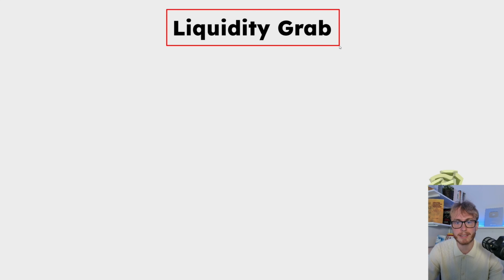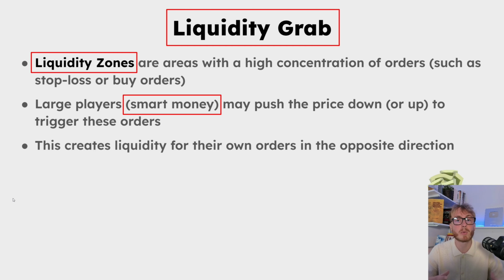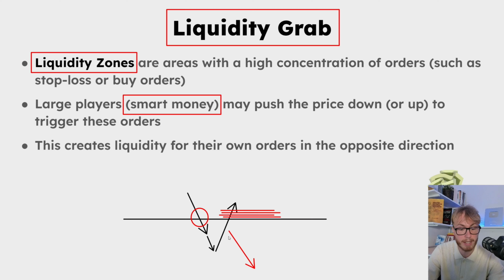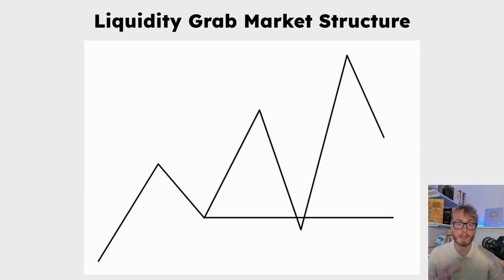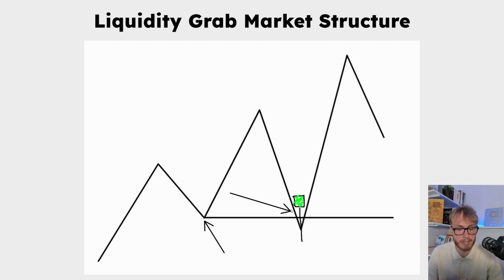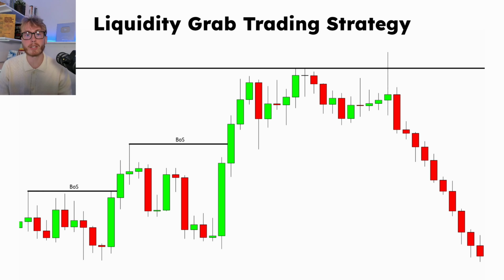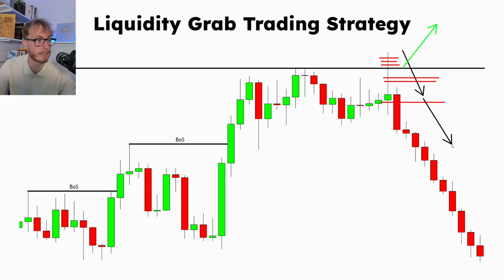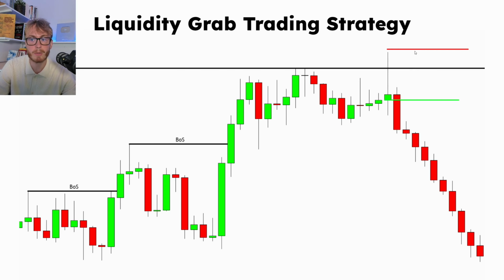Liquidity Grab Trading Strategy (Smart Money Concepts SMC)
In this video, we break down the liquidity grab trading strategy and how it plays a crucial role in smart money concepts trading. You'll learn the core principles behind liquidity trading and how liquidity grabs can influence market movements. We also explore liquidity grabs as a smart money concept and its application in SMC trading strategies, focusing on how smart money concepts and liquidity grabs align in the context of day trading and forex markets. This clip is part of our comprehensive smart money concepts trading course, which delves deeper into SMC.